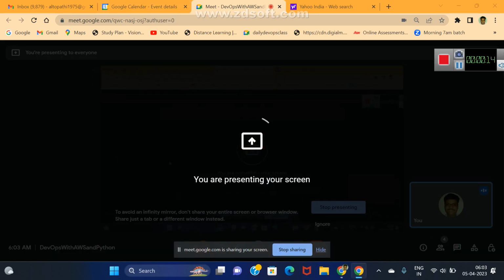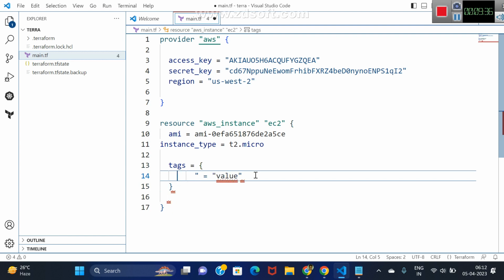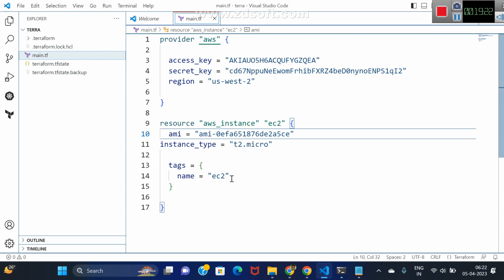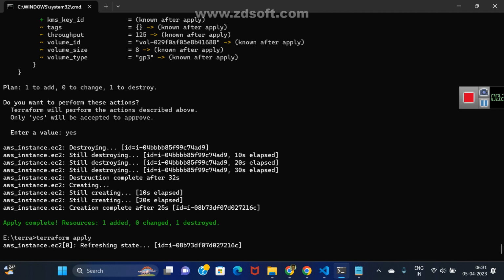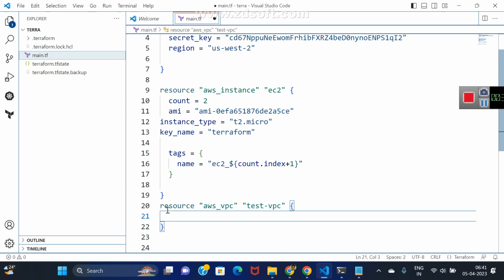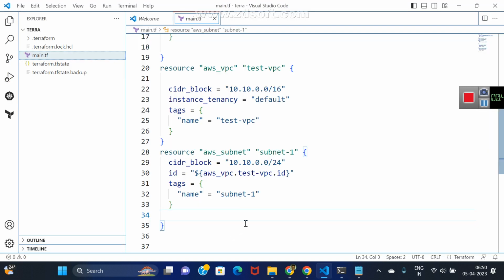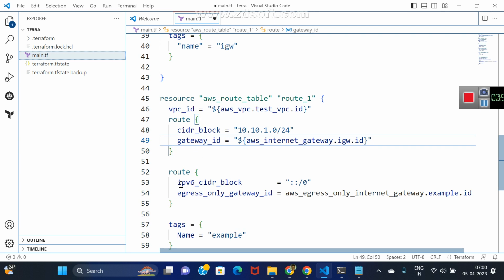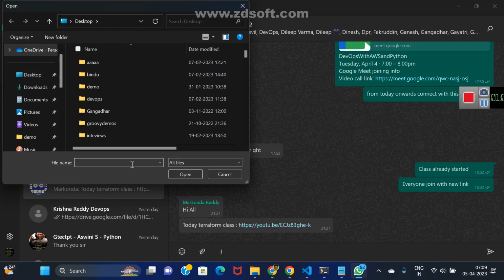Terraform EC2 VPC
Create EC2 instance with terraform